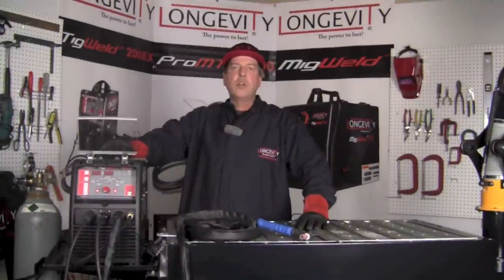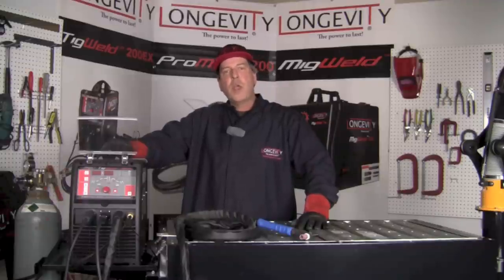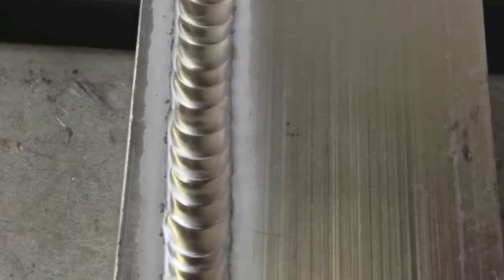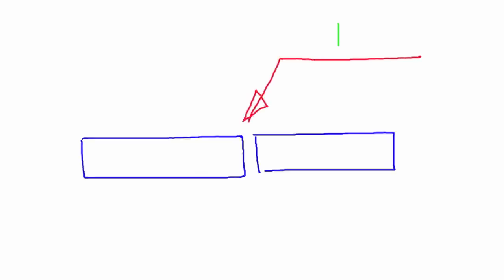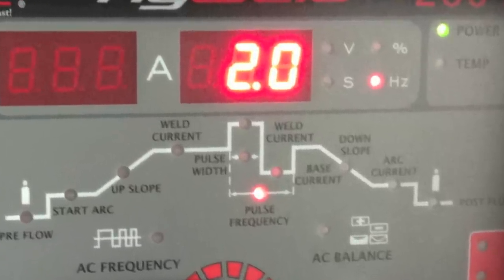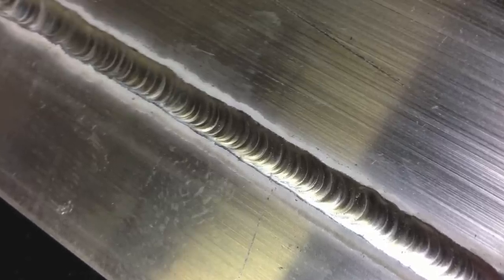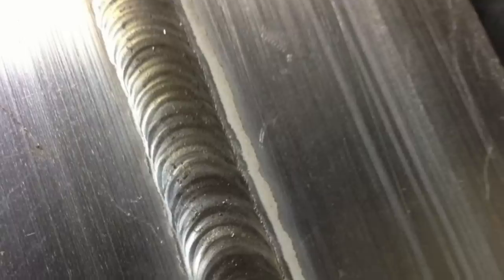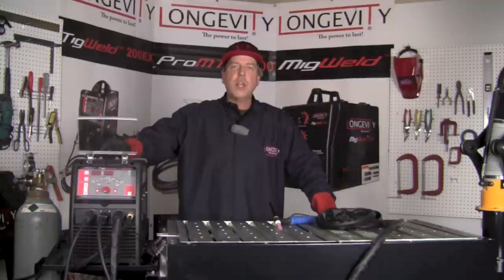GTAW TIG WELDING ALUMINUM FULL PENETRATION BUTT WELD WELDER TIPS AND TRICKS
The Longevity Learning Lab explains how to weld aluminum to get full penetration on a BUTT WELD.